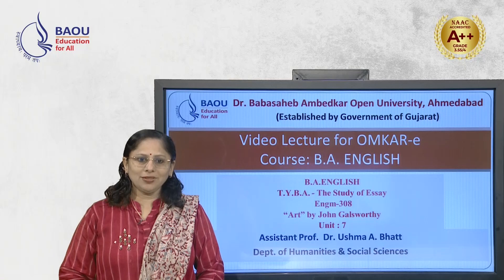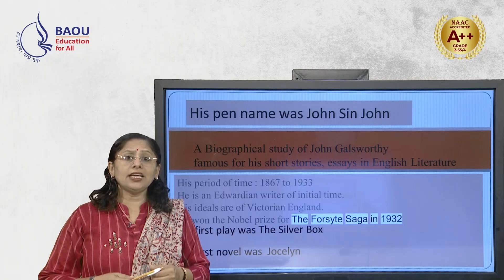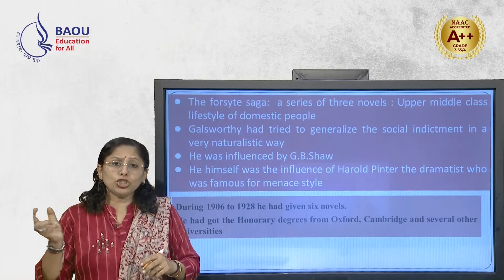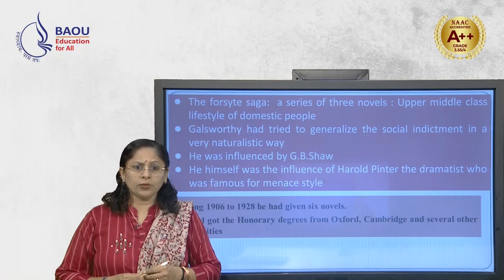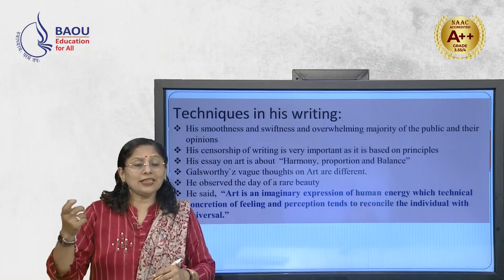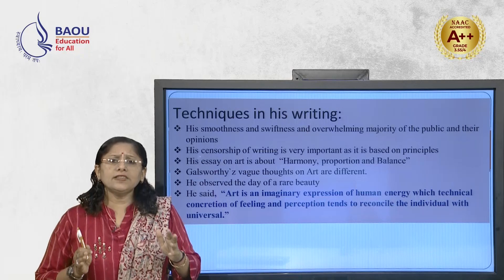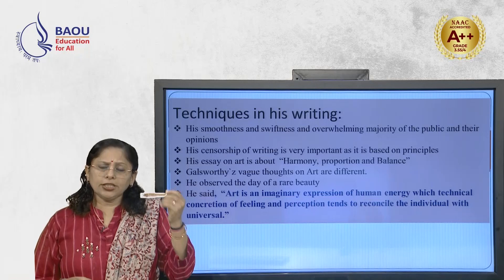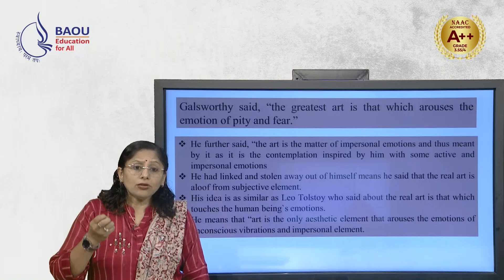BA ENGLISH ENGM-308 UNIT-7 “Art” by John Galsworthy